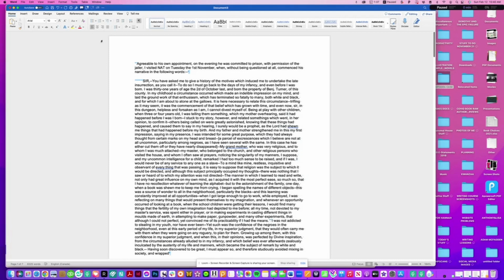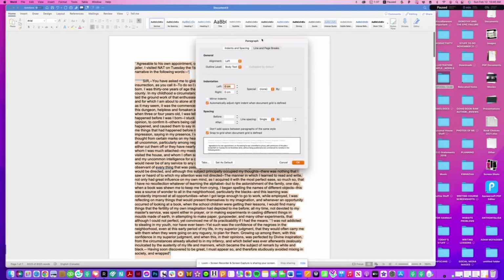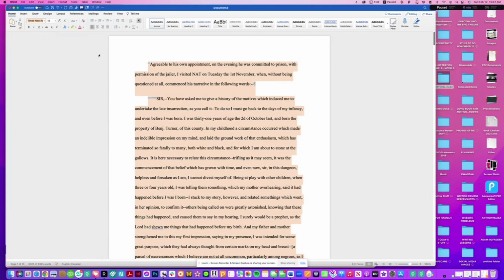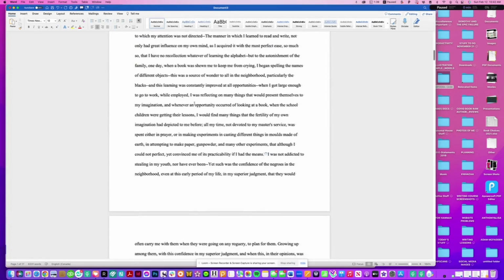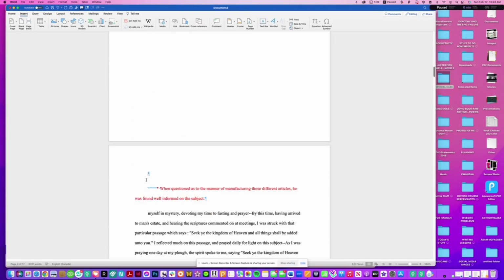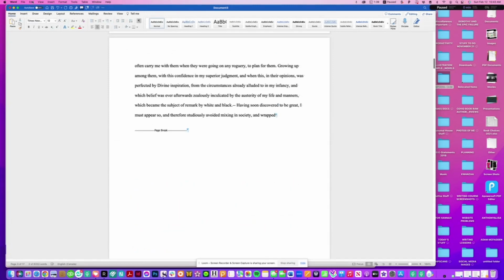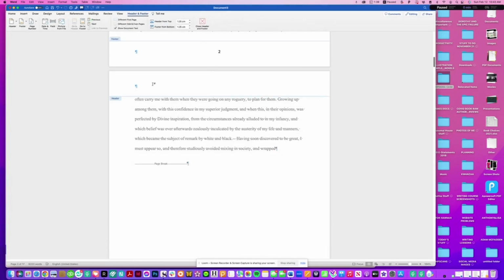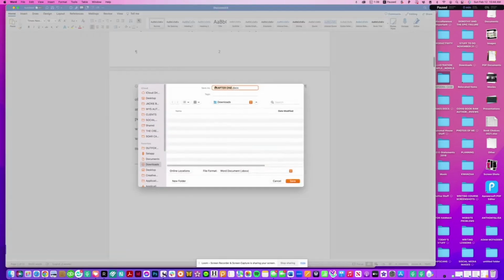OMG 1 Minute Gift - Industry-Standard Manuscript Formatting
Come learn with me what "industry-Standard Manuscript Formatting" is and how to do this!